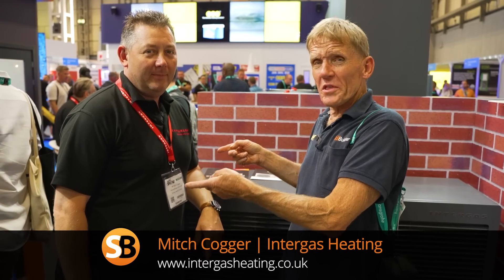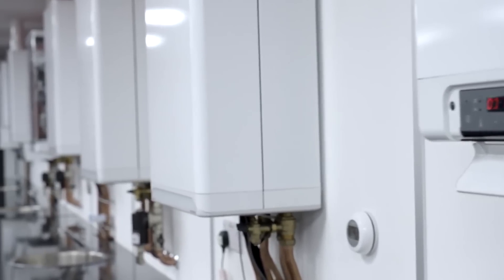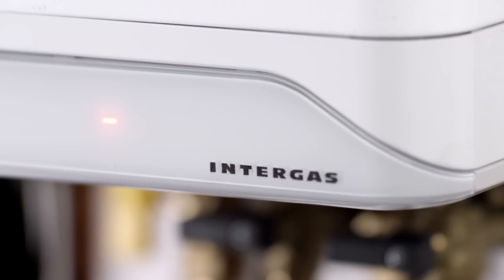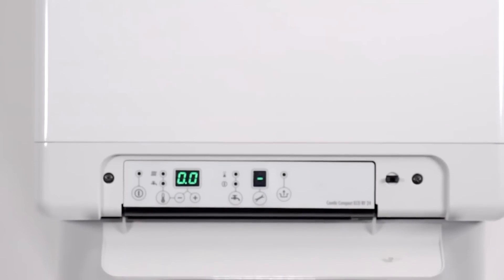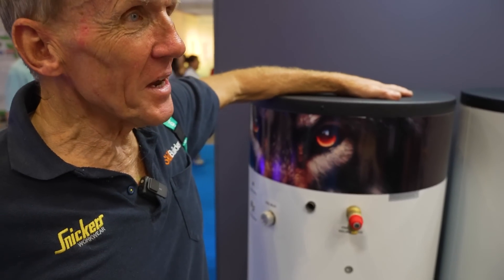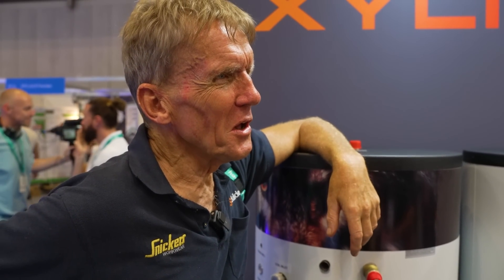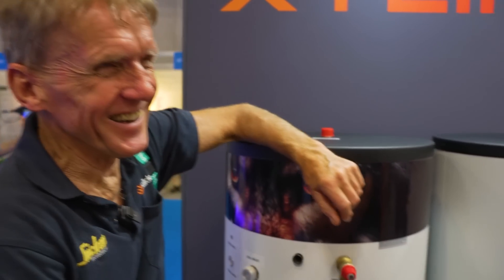Intergas | Advanced Tech for Ultimate Efficiency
ABOUT INTERGAS

Intergas has a rich history and a reputation for innovation in the heating industry. Founded in the Netherlands over 50 years ago, Intergas has been a pioneer in the development of heating technology. The company began as a manufacturer of domestic heating products and steadily expanded its product line to include high-efficiency condensing boilers.

One of Intergas's significant milestones was the introduction of their unique two-in-one heat exchanger in the 1990s. This innovation combined the functions of a central heating boiler and a water heater into a single component, reducing the number of moving parts and improving reliability. The two-in-one heat exchanger is a hallmark of Intergas boilers, allowing them to operate without a diverter valve, a common point of failure in traditional boilers​.

In the 2000s, Intergas continued to push the boundaries of boiler technology with the launch of the Combi Compact HRE and the Rapid model. These boilers featured simplified designs with fewer parts, enhancing durability and ease of maintenance. The Compact HRE, in particular, was designed to condense in both heating and hot water modes, maximizing efficiency and minimizing energy losses​​.

Another notable innovation is the passive flue gas heat recovery system found in models like the Xtreme and Xclusive. This system captures and recycles heat that would otherwise be lost through the flue, further boosting energy efficiency and reducing heating costs​​.

Intergas’s commitment to sustainability and efficiency is evident in their product offerings. Many of their boilers are designed to be compatible with renewable energy sources, such as solar panels, making them an excellent choice for environmentally conscious consumers​​.

The company’s ethos revolves around reliability, simplicity, and efficiency. By minimizing the number of moving parts and incorporating advanced heat exchanger technology, Intergas boilers are designed to be both durable and highly efficient, providing consumers with reliable heating solutions that stand the test of time. This dedication to quality and innovation has made Intergas a respected name in the heating industry.

WHAT ARE THEY SAYING ABOUT INTERGAS?

"Flawless! We can’t recommend enough." - Boiler Central

"Absolutely brilliant boiler, whisper quiet, hot water flow is very impressive." - Trustpilot Review

"Minimalist design with as few moving parts for greater reliability and reduced chance of any component failure." - Bumblebee Plumbing

"User-friendly display and Passive Flue Gas Heat Recovery enhance energy efficiency dramatically." - Bumblebee Plumbing

"Intergas Rapid has a flow rate of up to 11.2 litres per minute, making it reliable and easy to maintain." - Green Central

"Energy efficiency rating of SEDBUK A, can condense in both hot water and heating modes."
Boiler Central

"Ten-year warranty on parts and labour as standard, extendable by further two years with an Intergas filter." - HeatingForce

"The HRE line is versatile, easily convertible from a regular combi to a system boiler." - Bumblebee Plumbing

"Reliable and long-lasting due to minimalist design with fewer moving parts." - HeatingForce

"Intergas Compact HRE OV has a feature that helps save energy and reduce heating bills by automatically adjusting its capacity." - Boiler Central